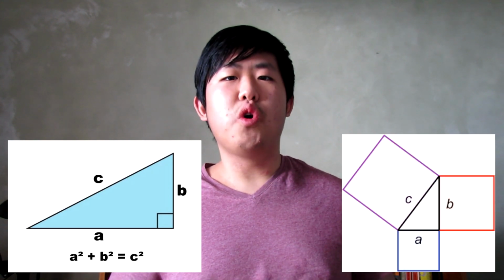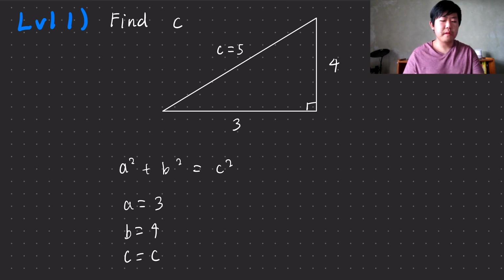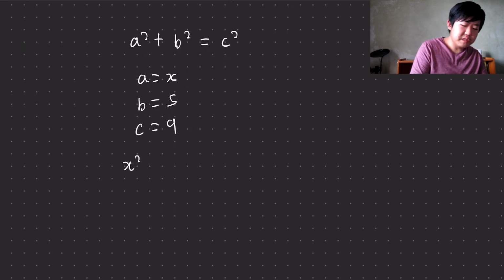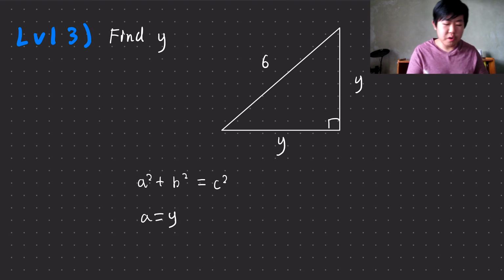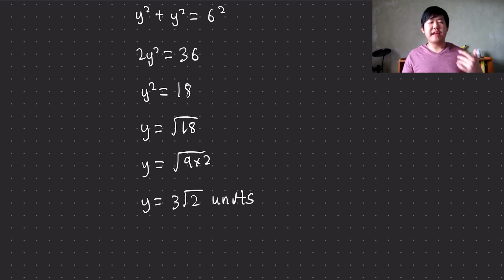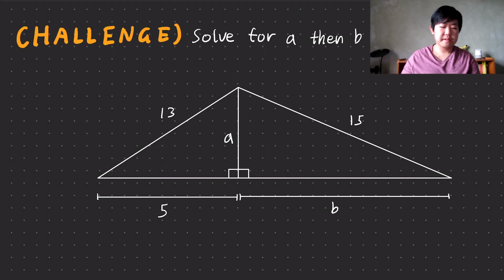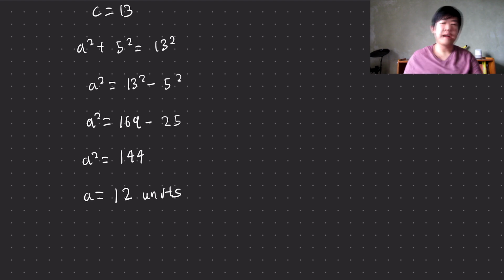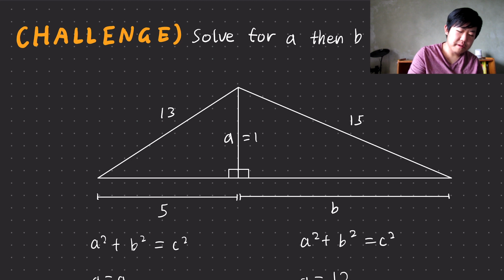How to Beat Questions with the Pythagorean Theorem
This video will tell you how to solve and calculate missing sides of right angled triangles by using the Pythagorean Theorem.

Note: There is an error in the video sorry! You can actually simplify the surd √56 into 2√14.